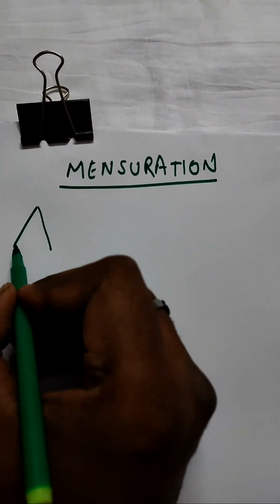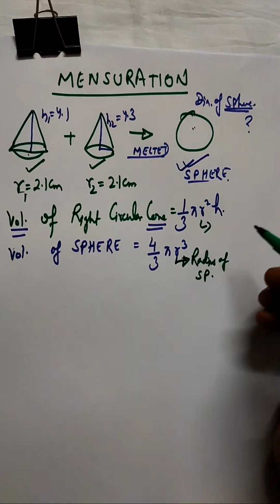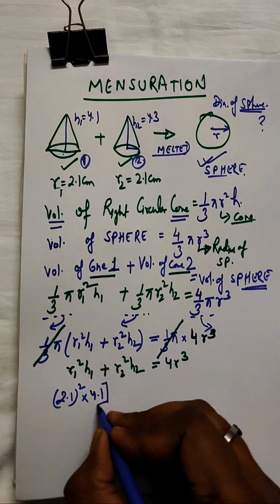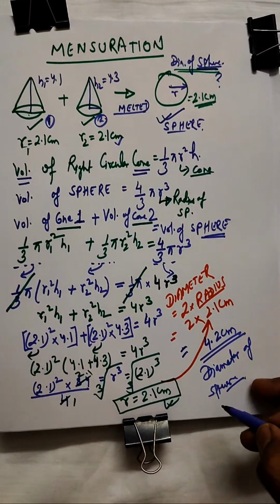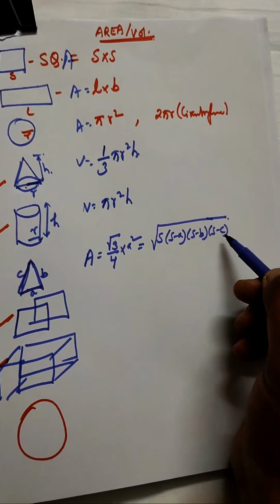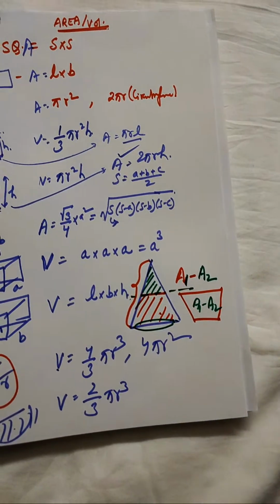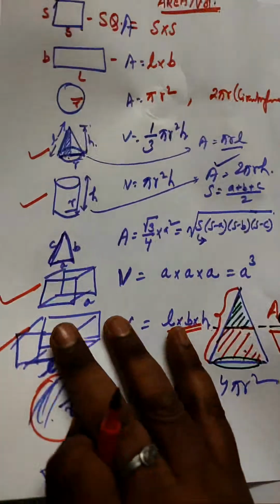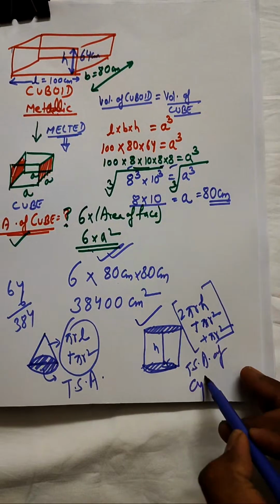🕕 📢 MENSURATION ❗🔔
Q. 2 metallic cones  h 4.1 cm 4.3 cm and the radii bases 2.1 cm each, melted and recast into a sphere.